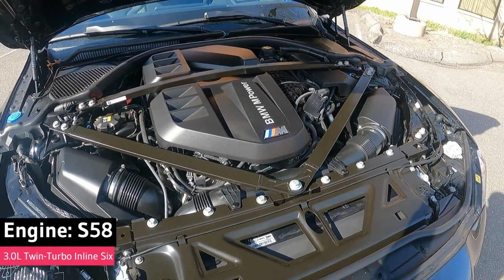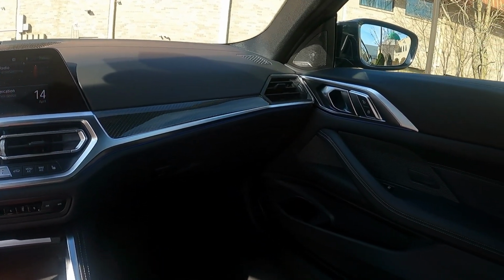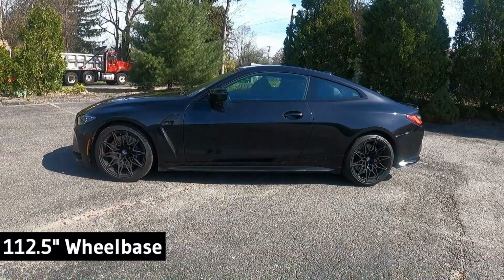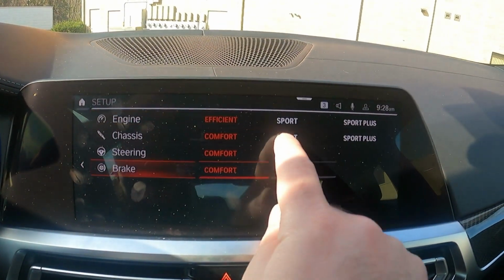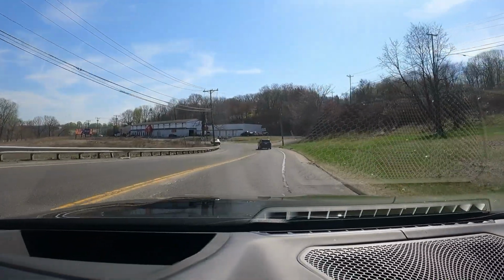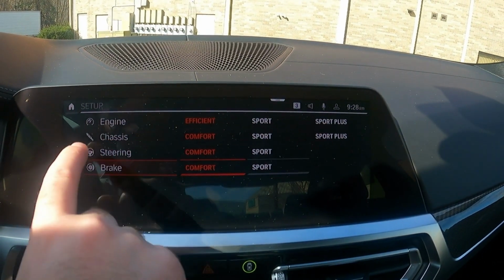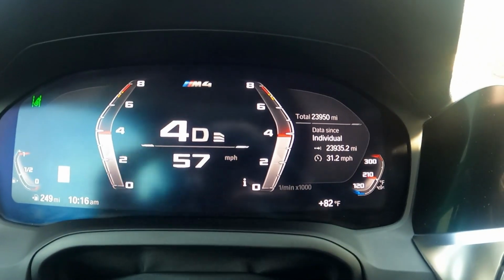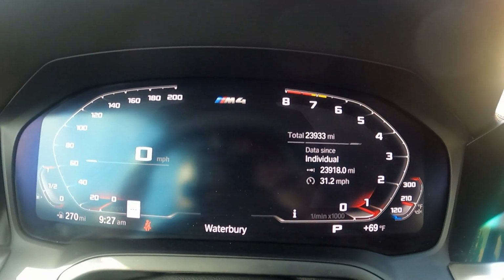Quick Review // 2021+ (G82) BMW M4 Competition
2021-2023 G82 BMW M4 Competition Review

The G82 BMW M4 is the second-smallest of the high performance coupes in the Bimmer lineup. It's equipped with an S58 motor--that's a 3.0L straight six with twin-turbos--that makes 503-hp and 479 lb-ft of torque in Competition form. That power goes through the rear wheels and is mated to an 8-speed automatic transmission. This particular one has a performance mods as well. Let's take a look.

Shout out to BMW of Waterbury for the car!

My setup:
GoPro 9 camera
Rode Wireless II mic
External Camera Mount
Internal Camera Mount